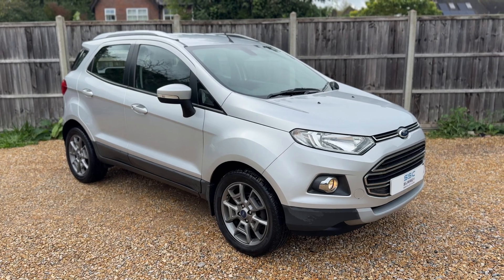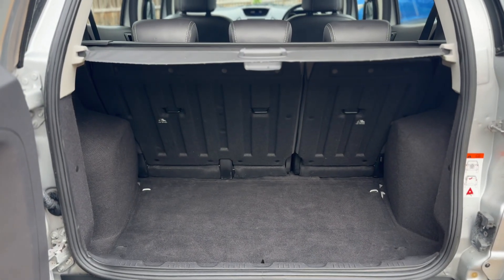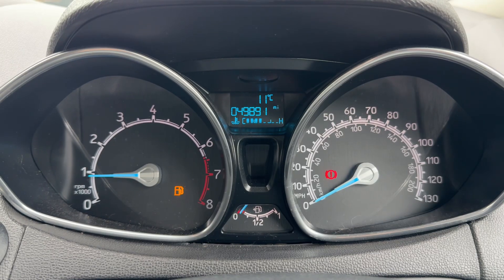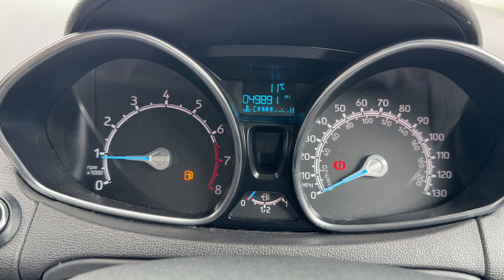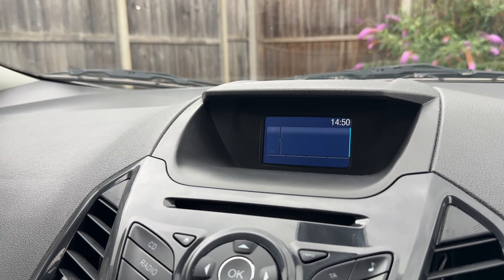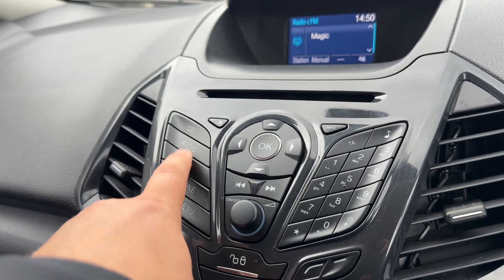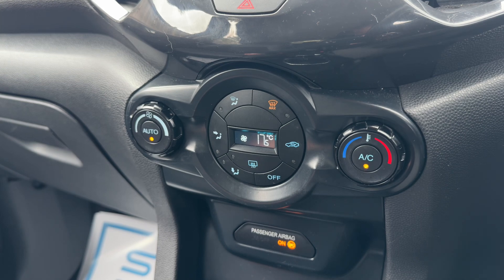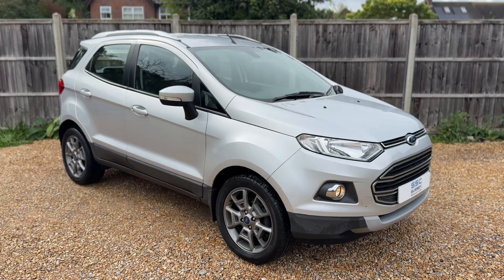Ford Ecosport CV65XVO